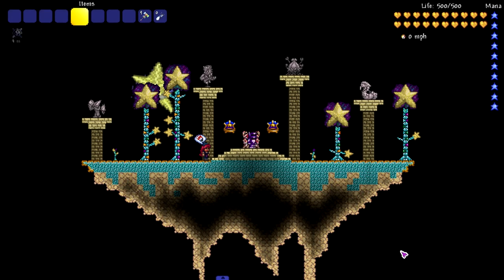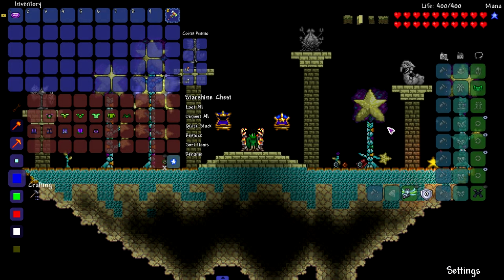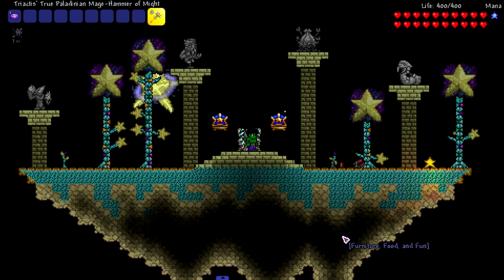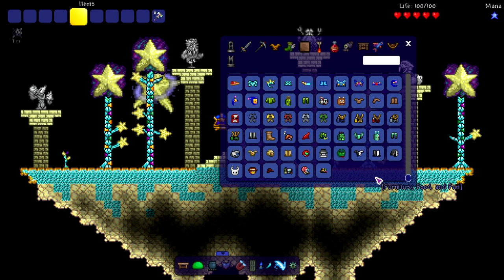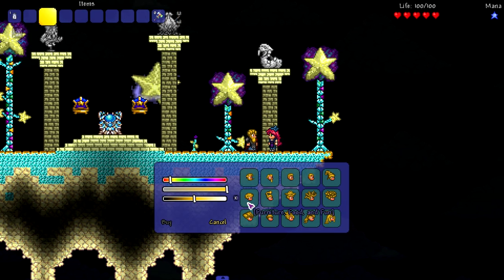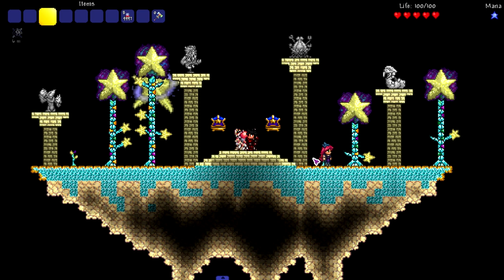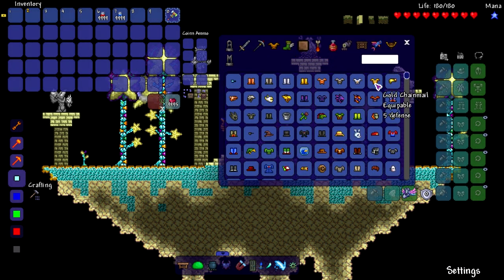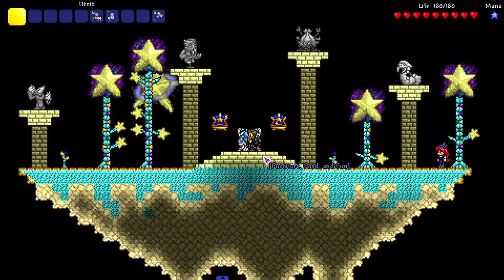What if The Avengers were in Terraria?!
It's time for the Avengers to assemble in Terraria!

Iron Man sprite in the thumbnail was created by Manny Kim.